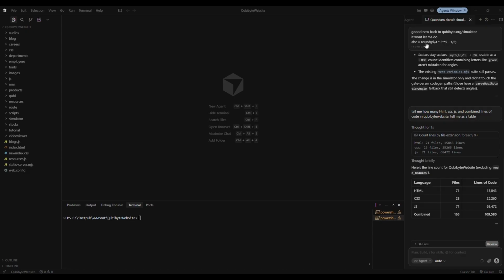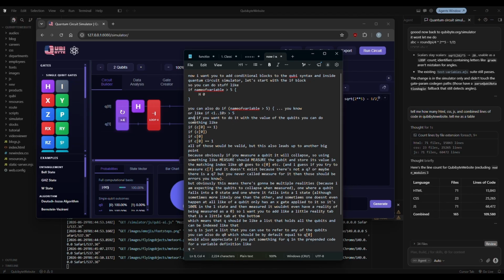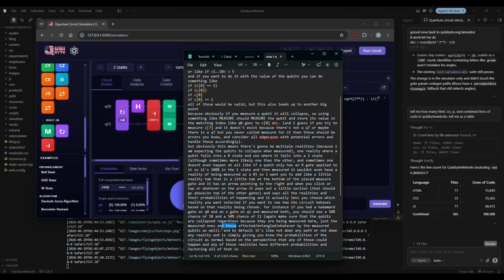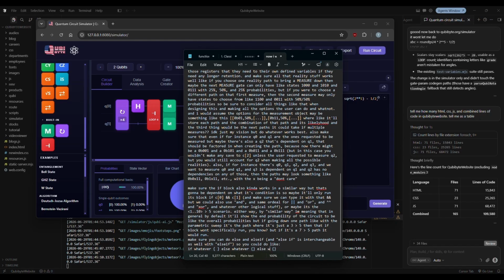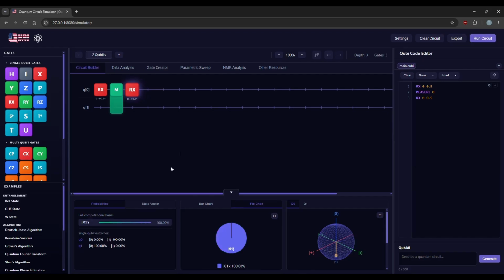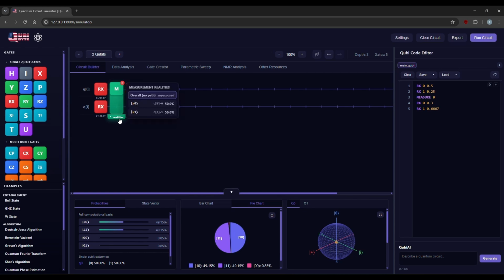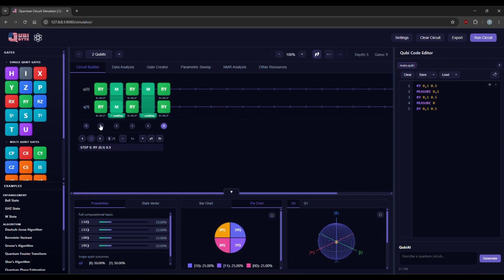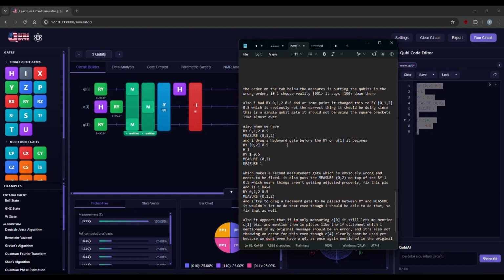Qubibyte Behind The Scenes: Vibecoding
A behind-the-scenes look at the development process of the Qubibyte Quantum Circuit Simulator and the Qubi Programming Language. This video shows how Founder & CEO Trent Rosenthal reasons through implementing features using vibecoding to ensure top-notch quality in the code that sets Qubibyte apart from other companies in the quantum computing industry.